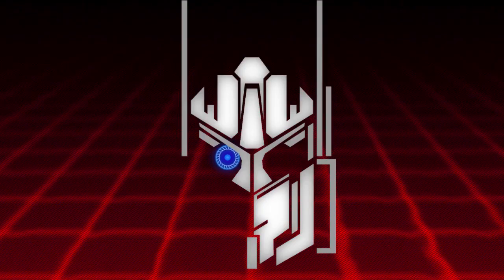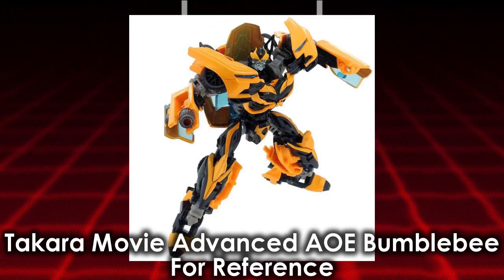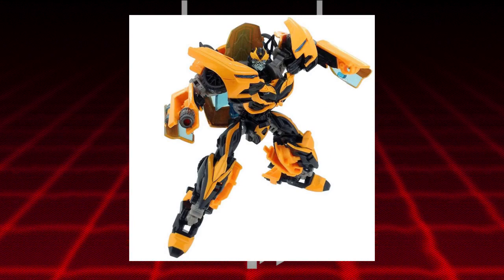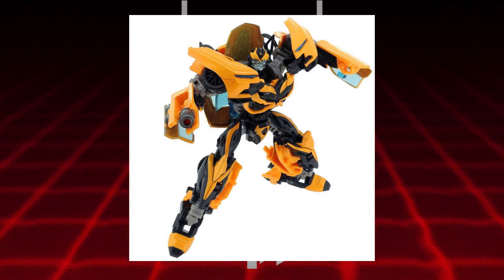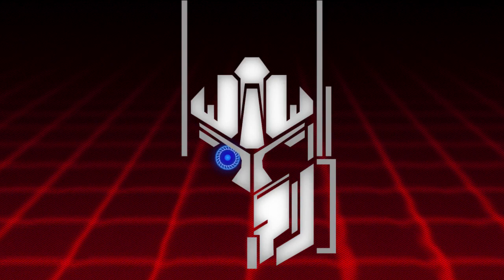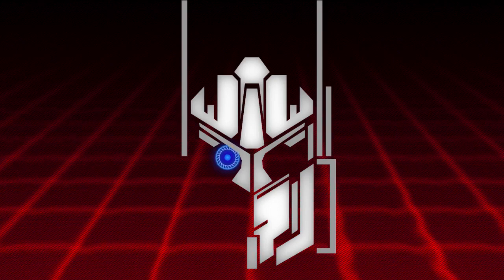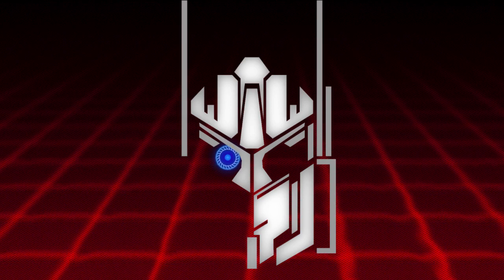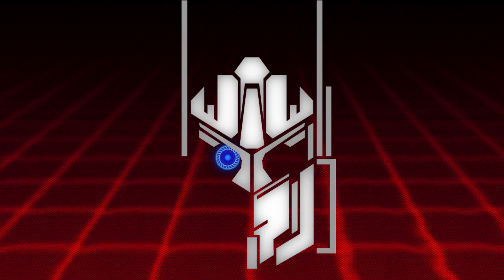Takara-Tomy's Movie The Best Bumblebee Remold Revealed | TF-Talk #196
TF-Talk Episode #196:
In this video, even with Studio Series, Takara-Tomy still brings back old molds with their Transformers Movie The Best line. This time, there's an exclusive Bumblebee repaint from Age of Extinction with a new weapon. What are your thoughts?